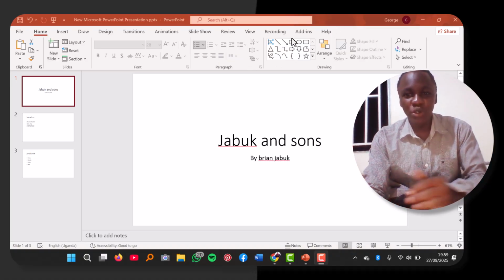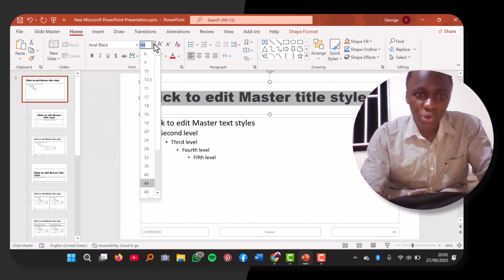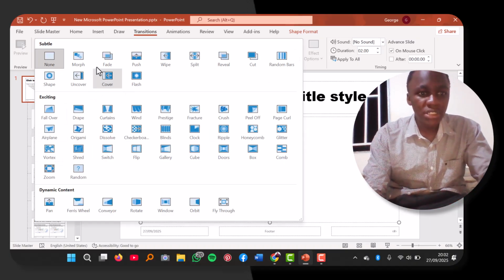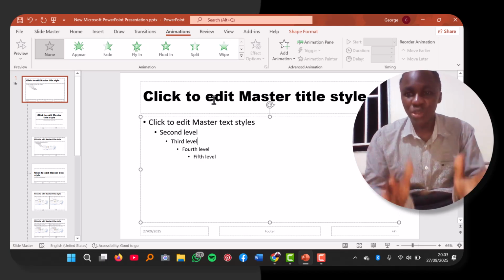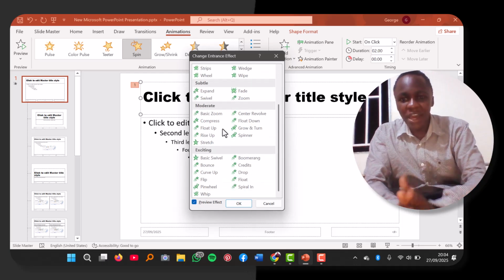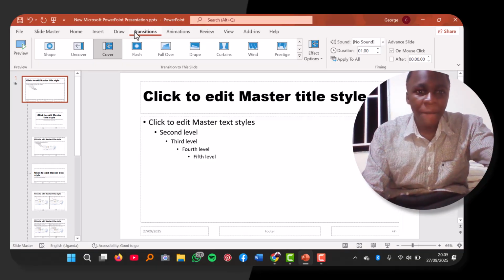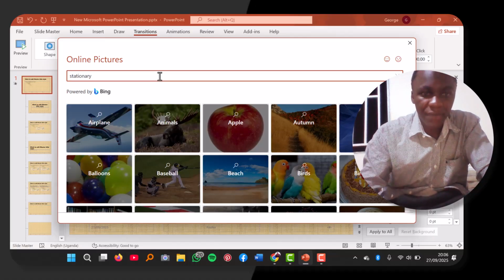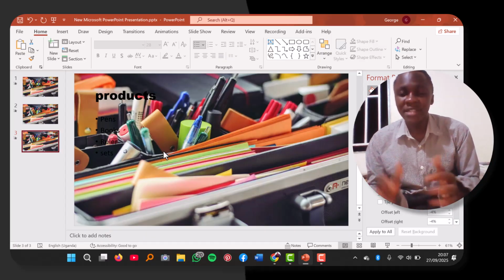How to Use Master Slide in PowerPoint | Simplify Your Presentations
Learn how to save time and keep your PowerPoint slides consistent by using the Master Slide feature. In this tutorial, I’ll show you how to create, edit, and customize master slides so your presentations look professional and polished. Perfect for students, teachers, and professionals who want to improve their PowerPoint skills.